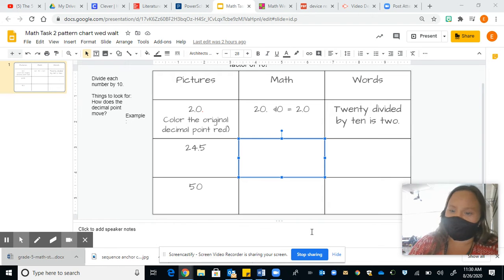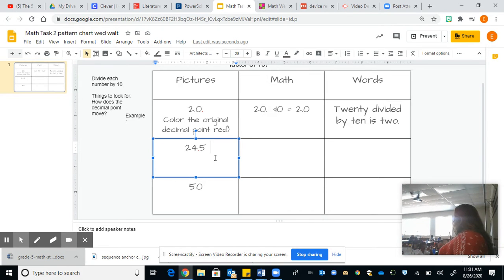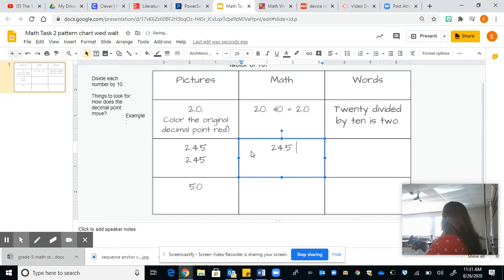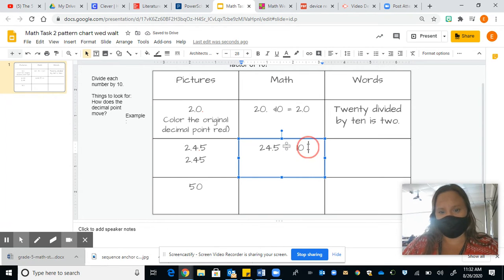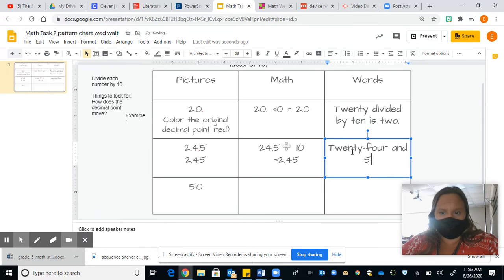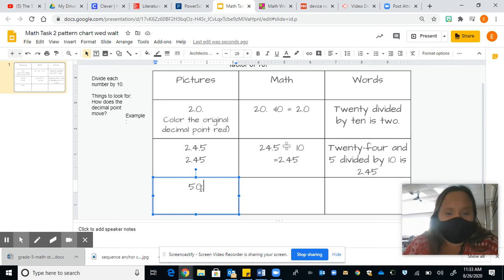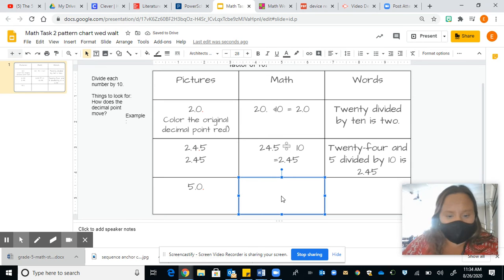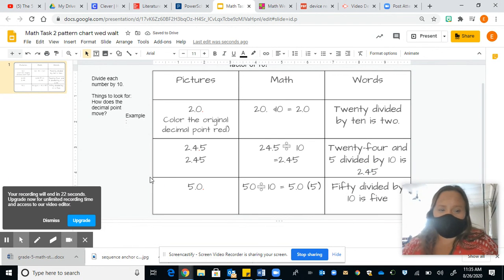Untitled: Aug 26, 2020 11:35 AM